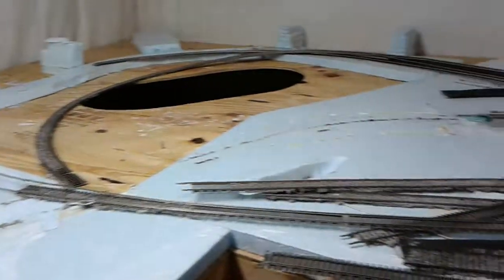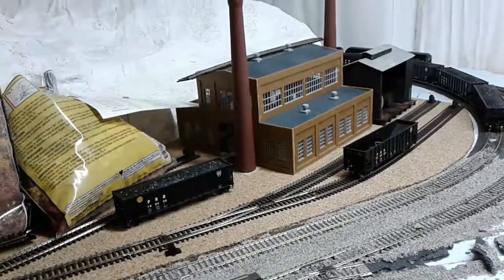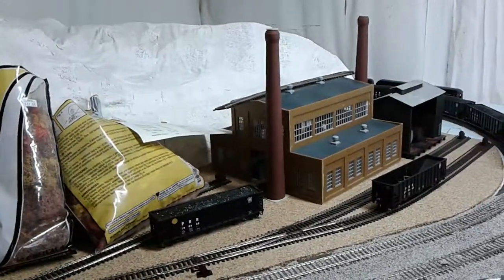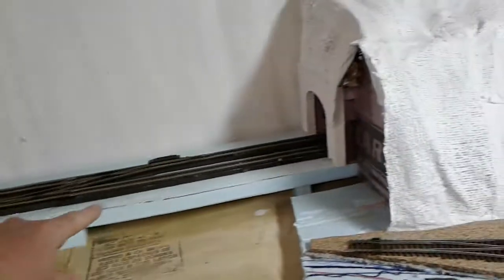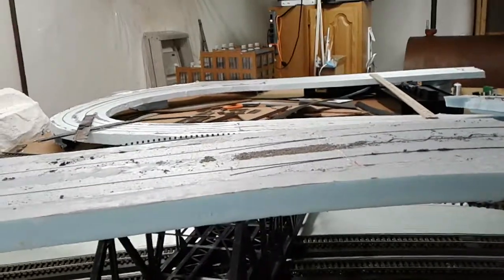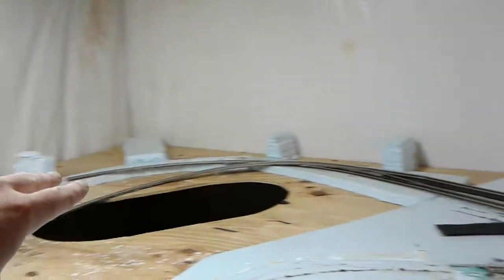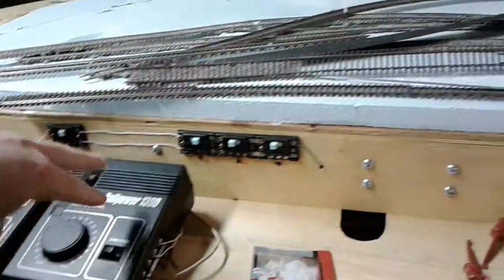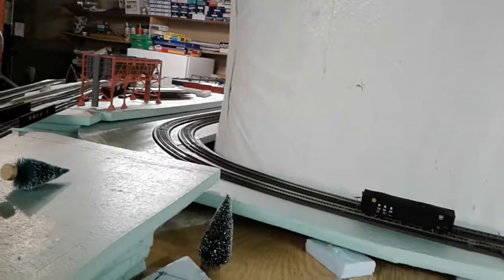HO Scale PRR Layout Episode 16: Finally Rebuilding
After yet another 2 month hiatus, I'm back. I've finally decided on the layout design, and have torn down everything that needs to be torn down. Next step, rebuiliding it.